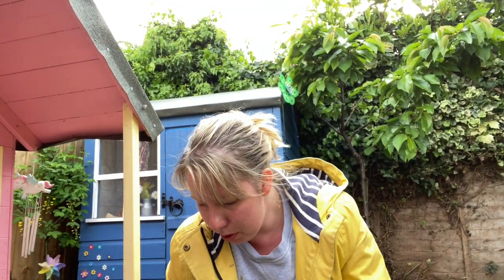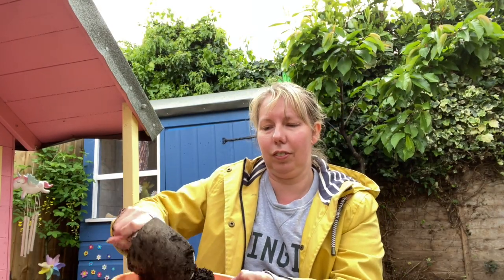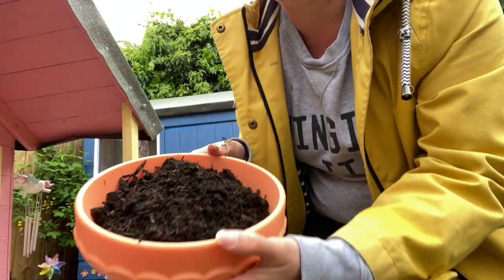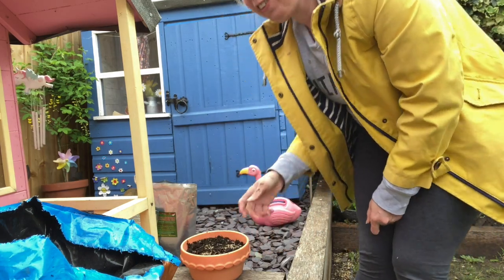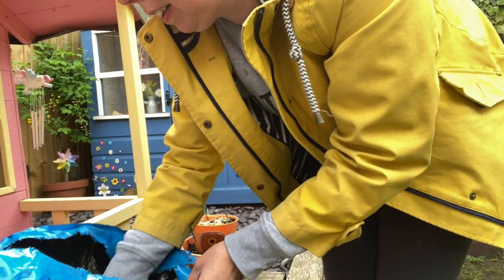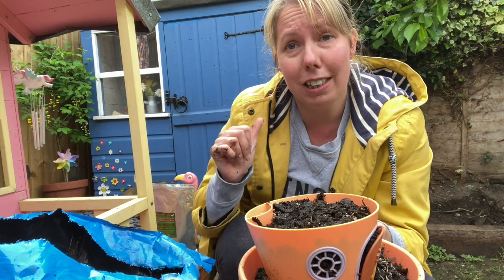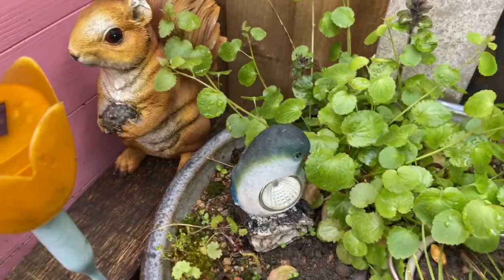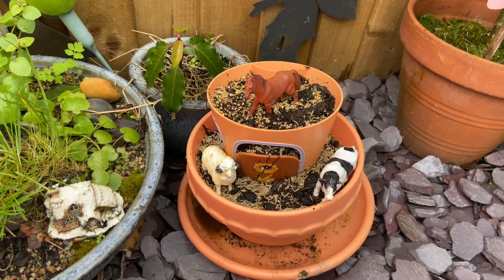Making a Mini Garden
Hayley makes a mini garden. can you make one too?